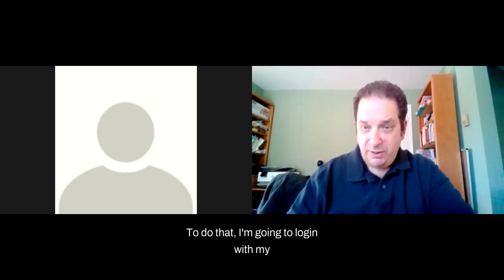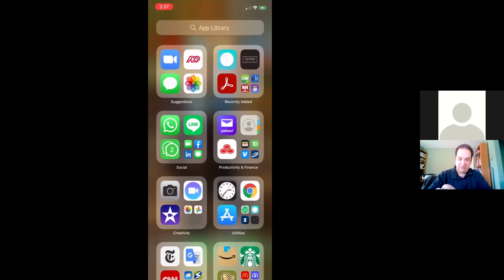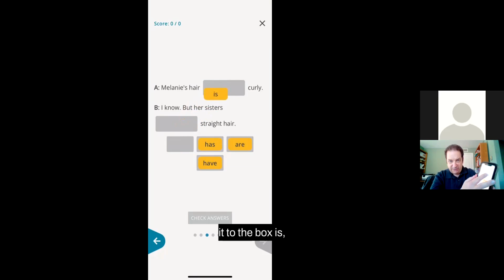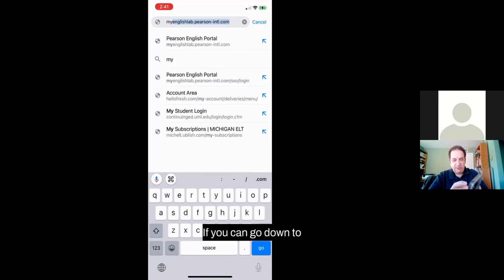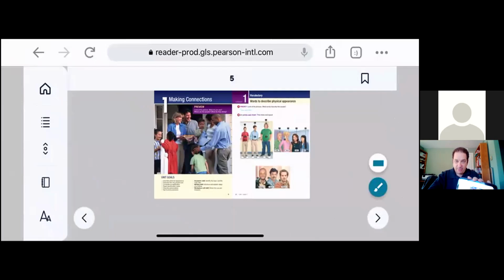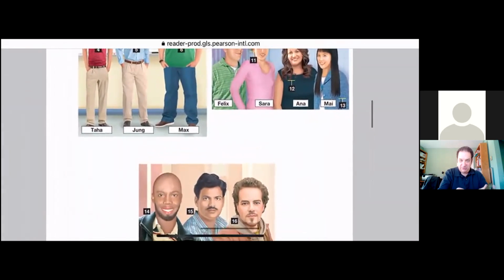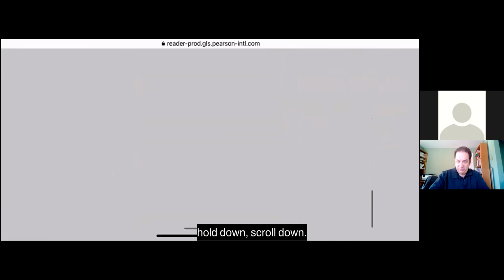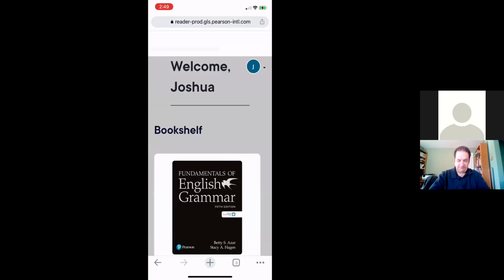Using Future 2 on Iphone captioned